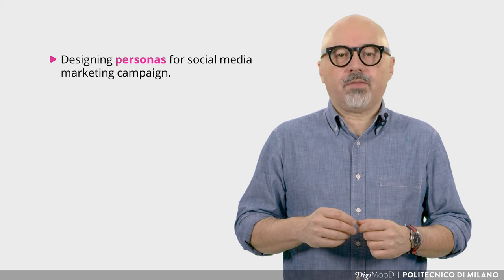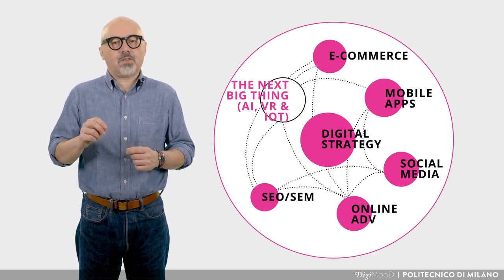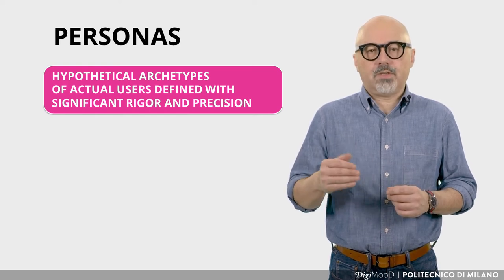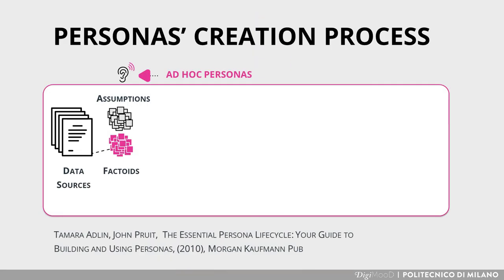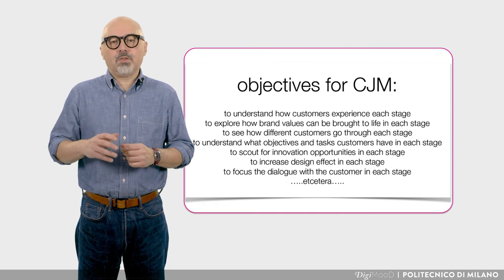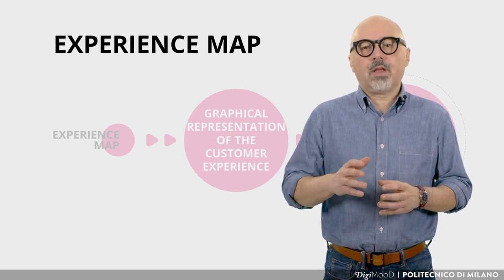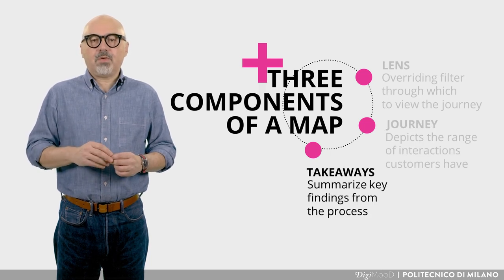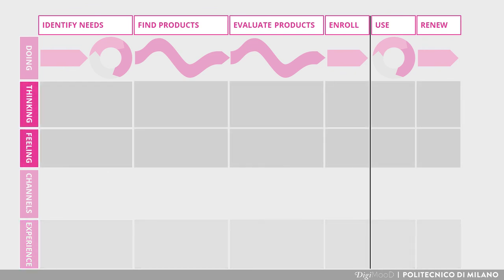Personas and customer journey map (Fabrizio Pini)